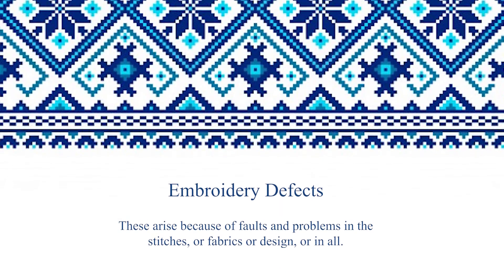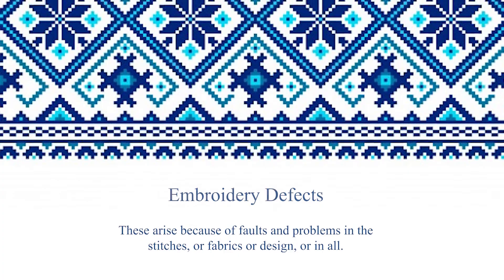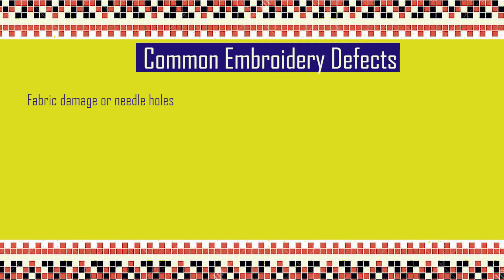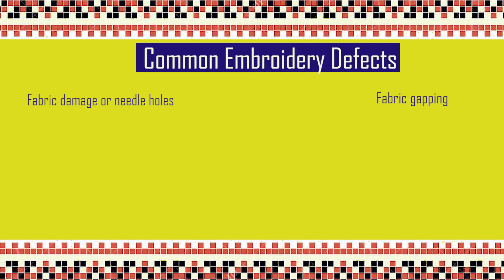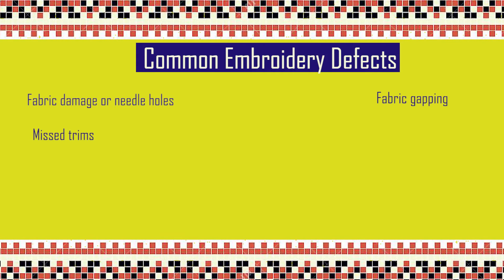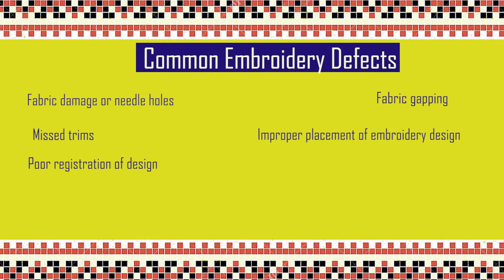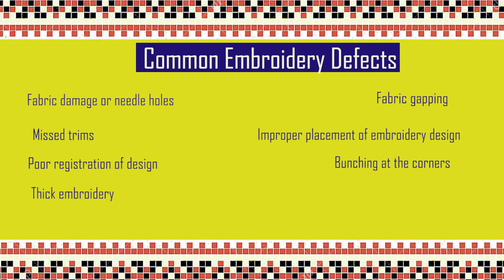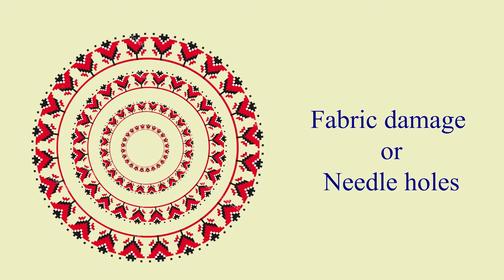Hand Embroiderer -Class9 U3S1 Embroidery Defects & their Rectification